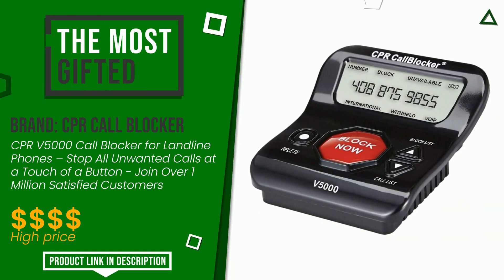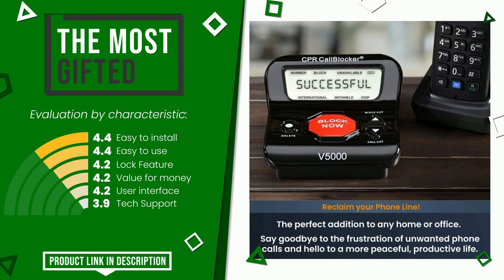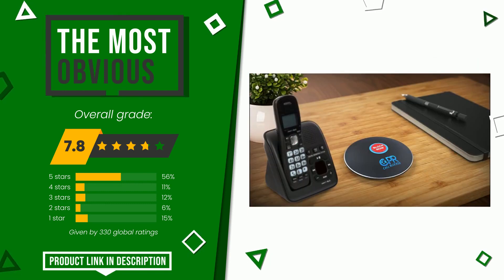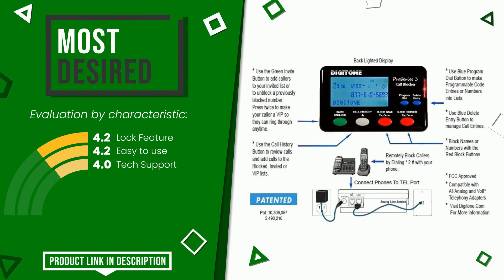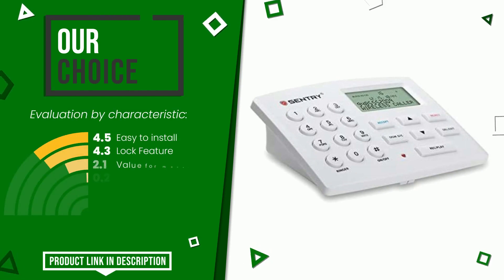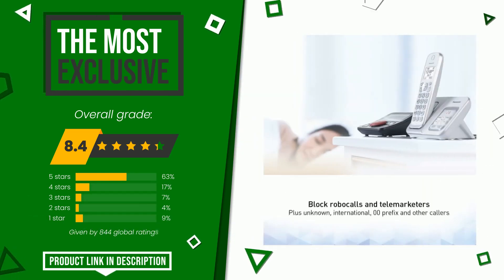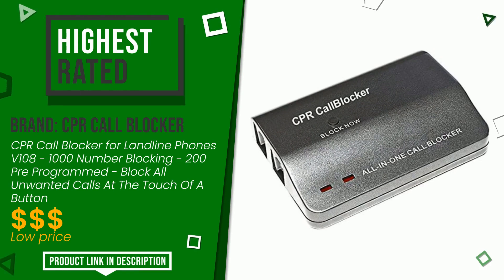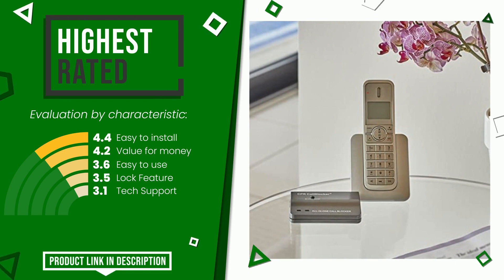Call blockers - Top 7 - (ChooseProducts)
📣 'Call blockers' links featured in this video:

✅ THE MOST GIFTED: CPR V5000 Call Blocker for Landline Phones – Stop All Unwant...

✅ THE MOST OBVIOUS: CPR Call Blocker Shield - Pre-Programmed with 2000 Scam Numb...

✅ MOST DESIRED: Digitone ProSeries II Call Blocker for Landlines

✅ OUR CHOICE: Sentry Call Blocker 3.1, Most Effective Spoof Call Blocker, ...

✅ THE MOST EXCLUSIVE: Panasonic Call Blocker for Landline Phones | Home Phone Auto...

✅ THE MOST VOTED: CPR Call Blocker for Landline Phones V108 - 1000 Number Bloc...

✅ THE BEST-SELLING: TelPal Call Blocker Display for Landline Phone with 1500 Num...

Index:
00:00 - Intro
00:05 - CPR V5000 Call Blocker for Landline Phones – Stop All Unwant...
00:30 - CPR Call Blocker Shield - Pre-Programmed with 2000 Scam Numb...
00:51 - Digitone ProSeries II Call Blocker for Landlines
01:13 - Sentry Call Blocker 3.1, Most Effective Spoof Call Blocker, ...
01:36 - Panasonic Call Blocker for Landline Phones | Home Phone Auto...
02:04 - CPR Call Blocker for Landline Phones V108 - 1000 Number Bloc...
02:31 - TelPal Call Blocker Display for Landline Phone with 1500 Num...